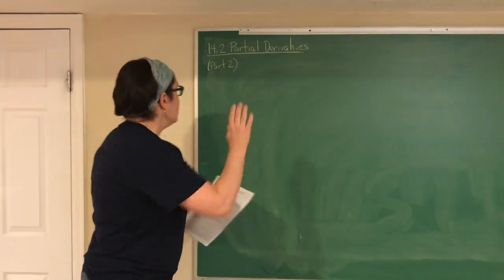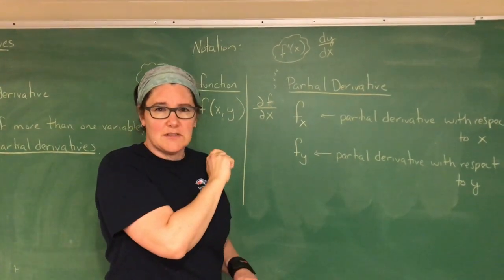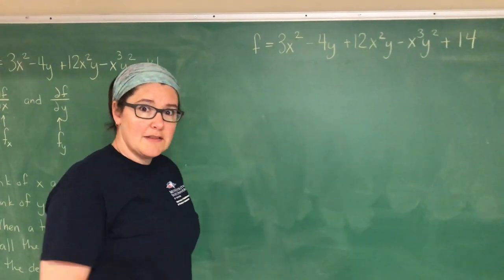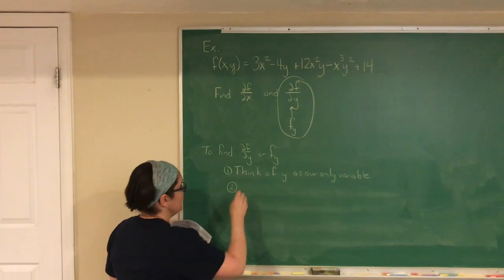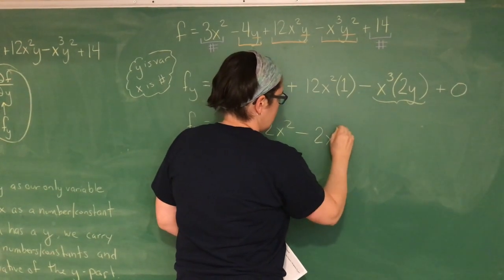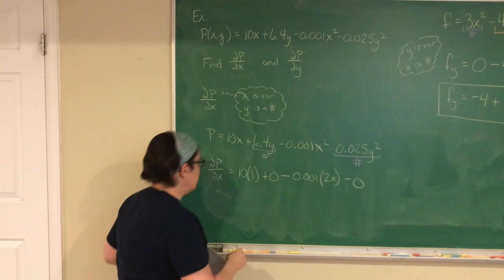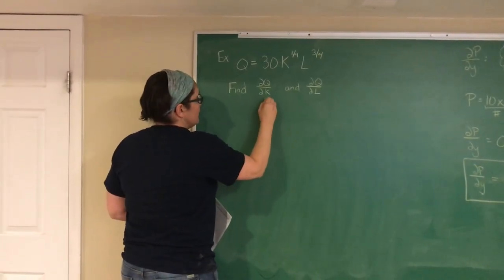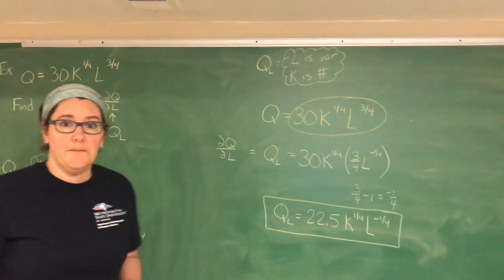Business Calculus Sections 14.1 and 14.2 Part 2